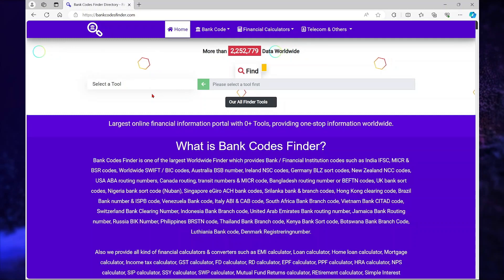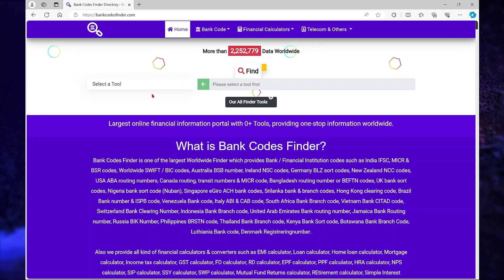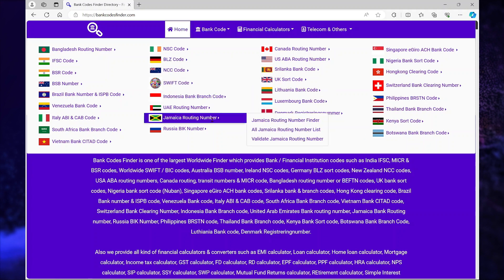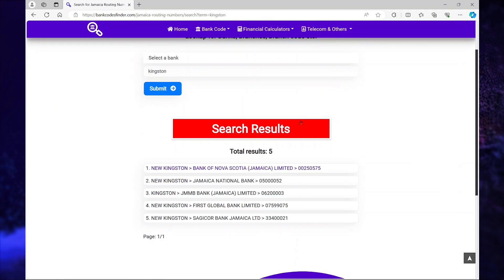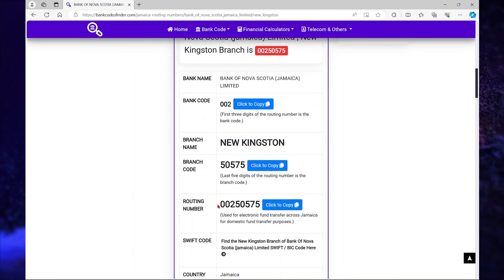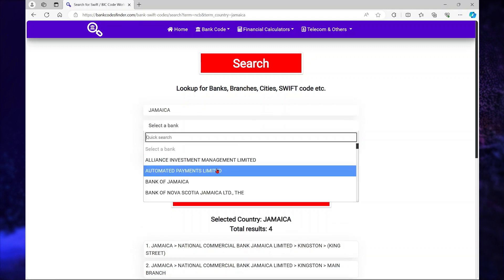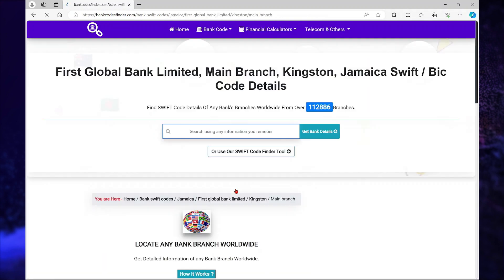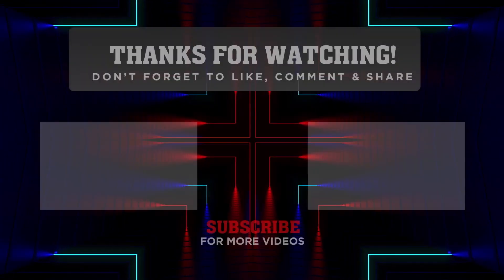How to find branch code of bank